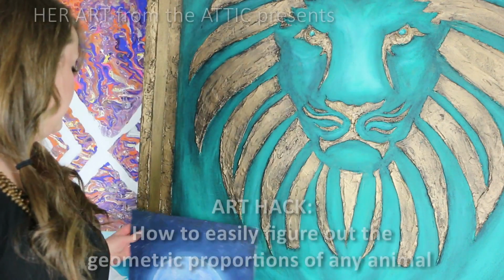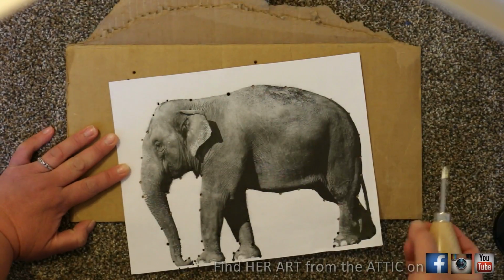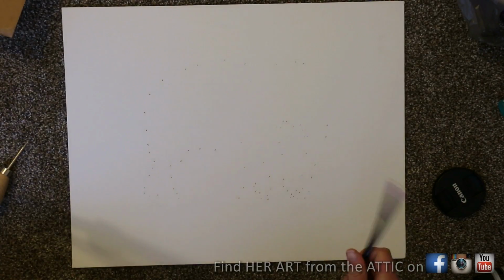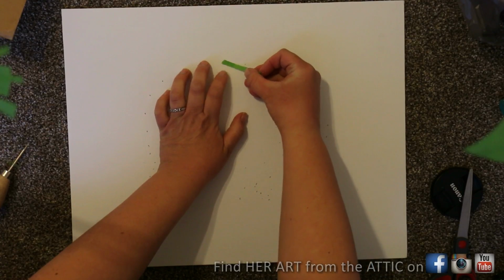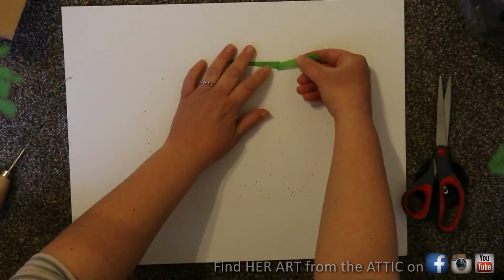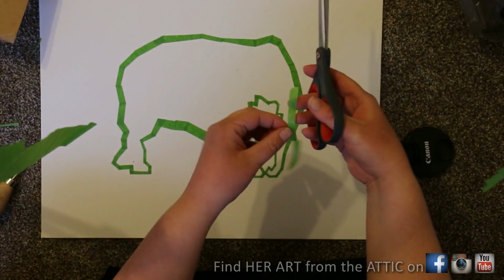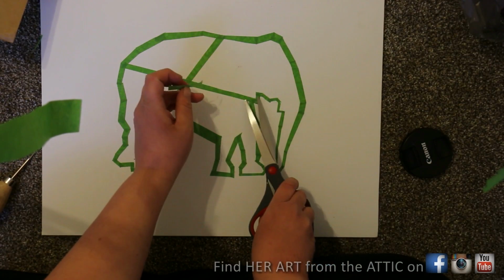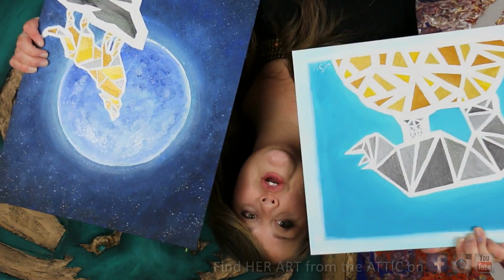ART HACK: How to Easily Figure out GEOMETRIC PROPORTIONS of ANY ANIMAL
I love to paint and draw geometric mosaic animals. You can follow along with me in this free art tutorial to learn how to easily figure out the geometric proportions and measurements of any animal, or shape, that you want. I may be cheating, but that's okay with me!  :)

SUPPLIES:
Printed photo or silhouette of an animal
Masking Tape
Awl, needle, or something pokey
Cardboard
Pencil
Canvas (or whatever any art surface of your choosing)

CLICK HERE, to watch, "How to Paint a Geometric Mosaic Elephant": This video will be posted TOMORROW (March 3rd)

CLICK HERE, to watch, "How to Paint a Geometric Mosaic Rhino": This video will be posted soon. Please, stay posted.

CLICK HERE, to watch, "How to Paint a Geometric Mosaic Wolf Howling at the Moon": This video will be posted soon. Please, stay posted.

CLICK HERE, to watch, "How to Paint a Geometric Mosaic Bear": This video will be posted soon. Please, stay posted.